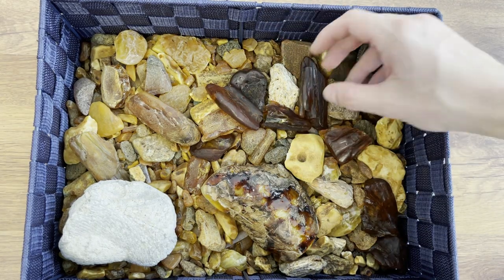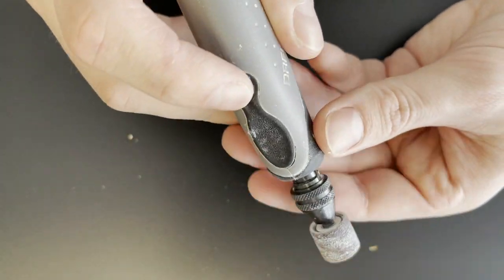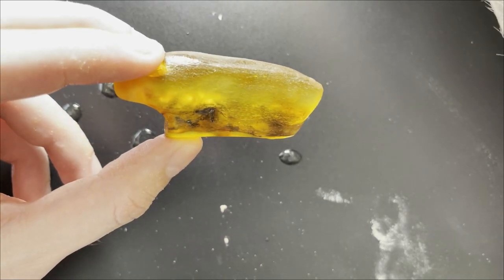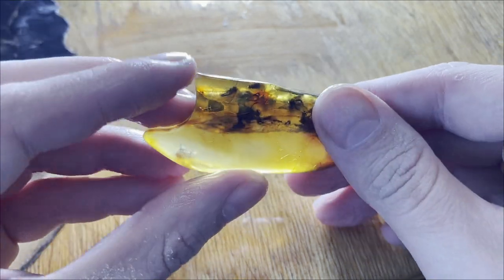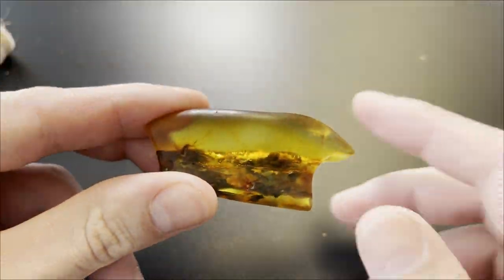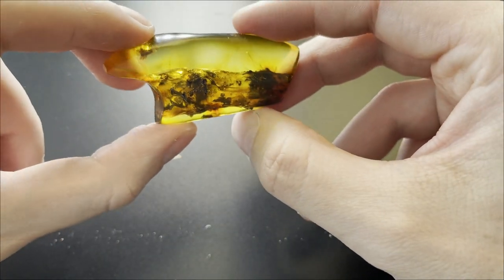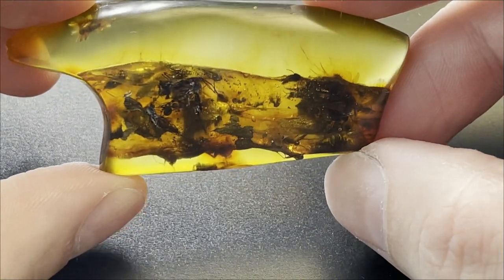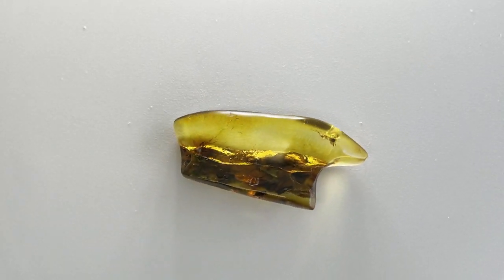Fungus gnat graveyard in Baltic amber - Amber Preparation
Discovered graveyard of insects in baltic amber (from ukraine) after polishing the piece. Piece contains about 20inclusions, mostly packed with fungus gnats. One midge, One fly and two spiders. Before start working on the piece i was expecting maximum 2 inclusions in there - so you can imagine how surprised i was uncovering this 50milions years old graveyard!